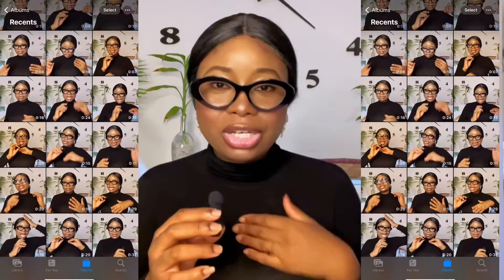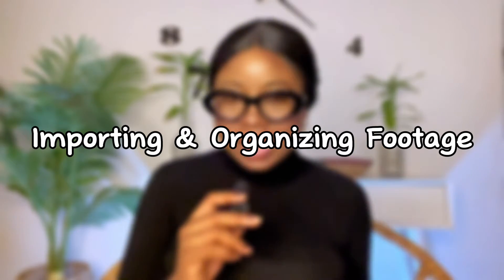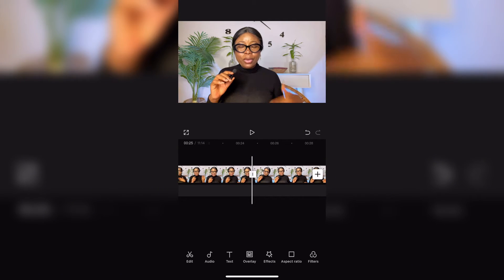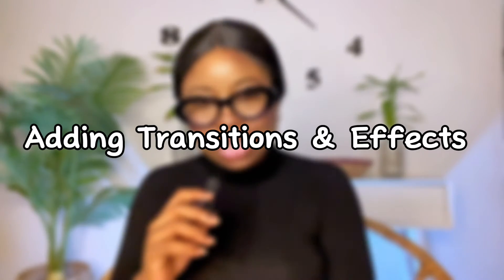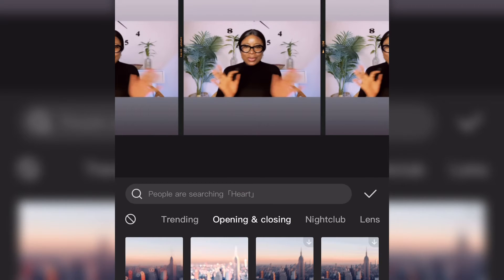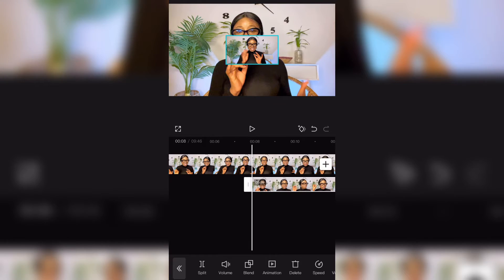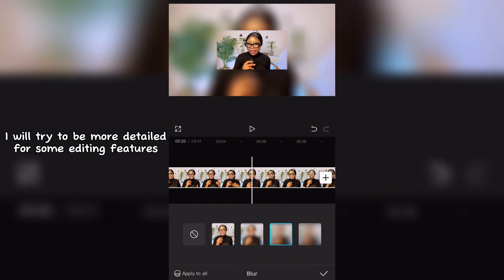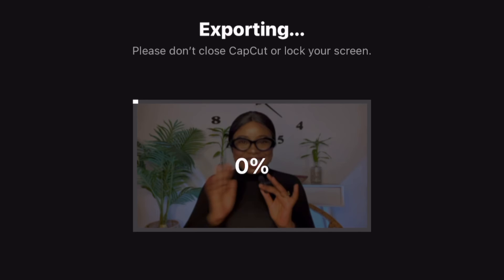How To Edit Your Videos Using The CAPCUT App | The Ultimate 2025 Beginner's Guide🎥🔥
How To Edit Your Videos Using The CAPCUT App

Hey loves 🤚🏼, in this video I'll show you step-by-step tutorial on how to edit your videos like a pro using the CAPCUT app. Learn how to add cool transitions, effects, and make your videos stand out. Whether you're a beginner or an experienced editor, this tutorial has got you covered.

TIMECODES

0:00 - Intro
1:35 - Introducing the capcut app
3:50 - How to import footage
5:29 - How to cut trim
6:52 - How to add transitions
11:51 - Fine tuning / color grading
13:10 - Outro

12. How To Edit Your Videos Using The CAPCUT App | part 2 | The Premium 2025 Guide🎥🔥

13. CAPCUT UPDATE: How To Use CapCut for FREE + 5 Important Features I don’t joke

Message @ceemediagency on Instagram for assistance with your social media needs such as social media marketing strategy, resolving ad-related issues, logo and thumbnail designs.

🛒VIDEO & PHOTOGRAPHY GEAR 🛒

✨ **Aputure Amaran COB 60X S LED Video Light**

✨ **Godox SL60IIBI LED Video Light with Softbox & Stand**

✨ **DJI Mic 2 Wireless Lavalier Microphone (2 TX + 1 RX)**

✨ **Mini Mic Pro Wireless Lavalier Microphone for iPhone & Android**

✨ **NEEWER 7ft Light Stand Tripod for Studio & Video**

✨ **64” Tripod for Phone & Camera**

✨ **DJI RS 3 Mini 3-Axis Camera Gimbal Stabilizer**

✨ **NiceVeedi 2-Pack LED Video Light Kit with Tripod & Phone Holder**

✨ **ULANZI VL49 RGB LED Camera Light with 3 Cold Shoes**

“Above all else, guard your heart, for everything you do flows from it.”
Proverbs 4:23

FAQ
- Where are you ?
Abuja, Nigeria.
I'm 26 years old, my birthday is on September 1st.